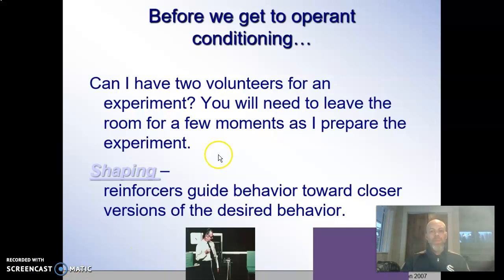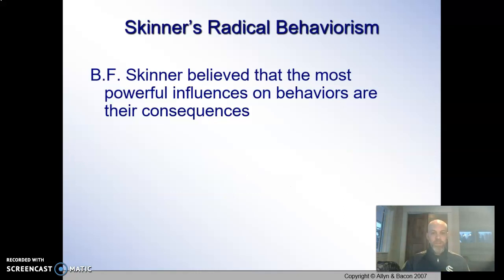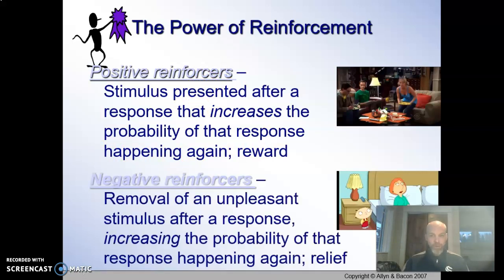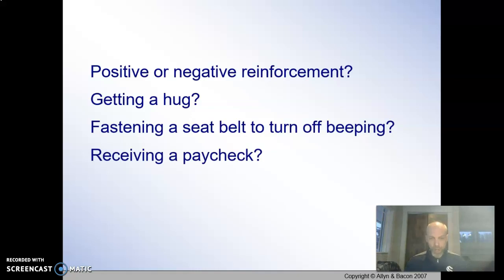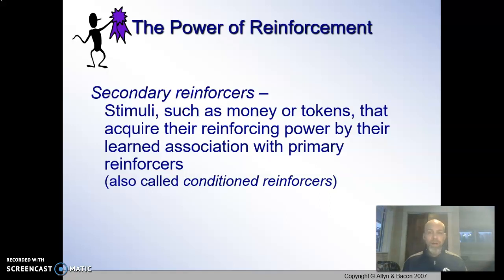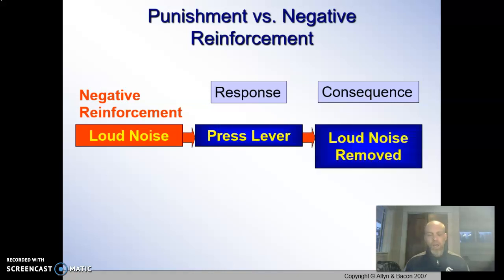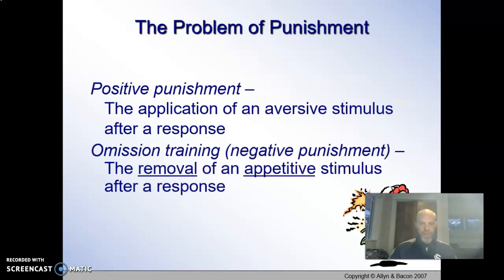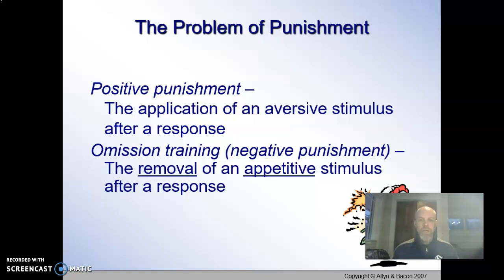6.4 Operant Conditioning